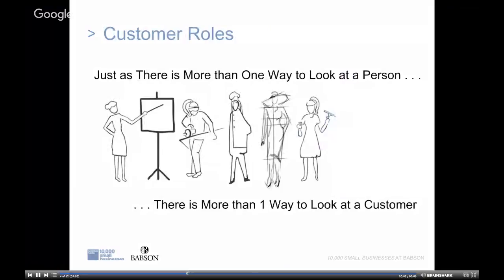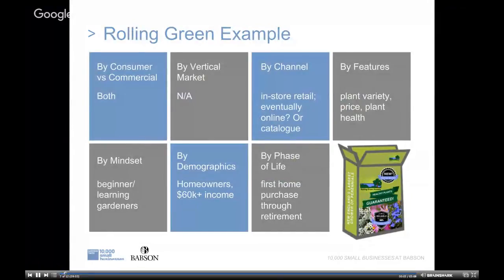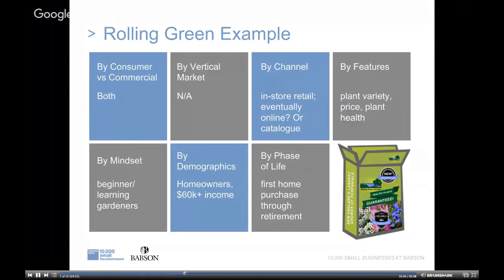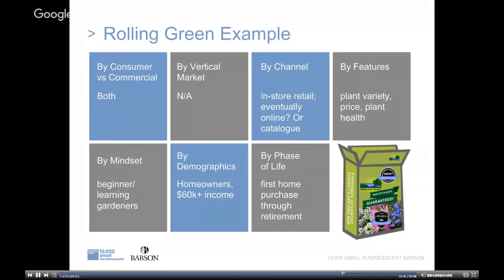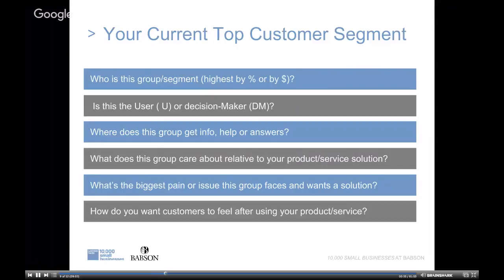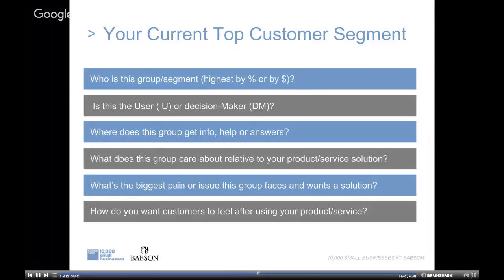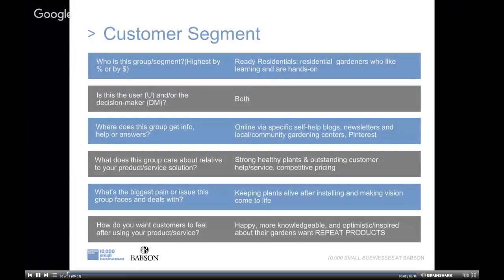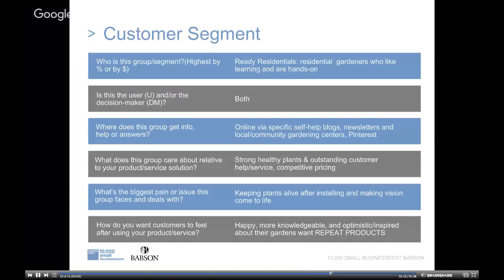wk3 Customer Segment Pre-Work